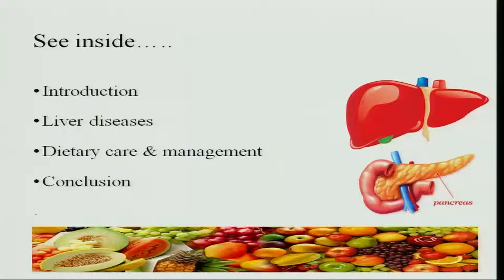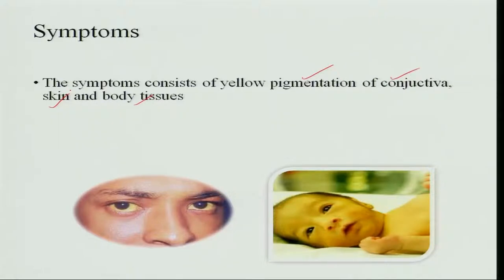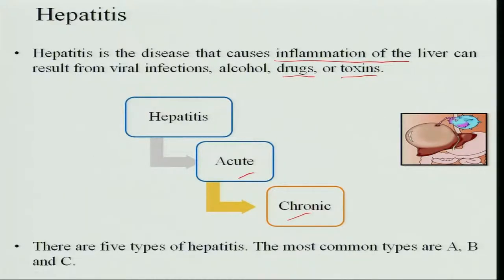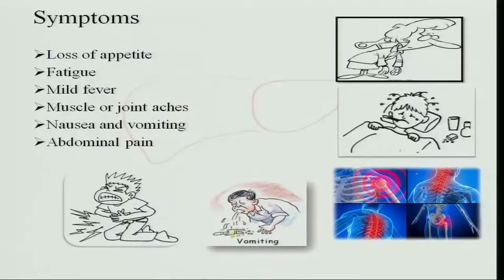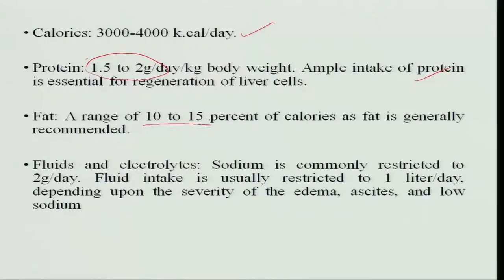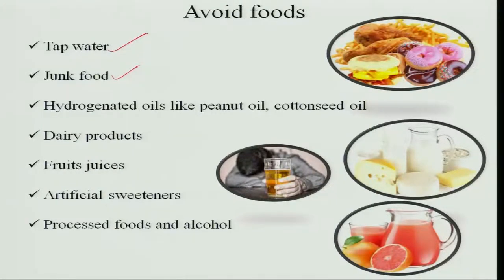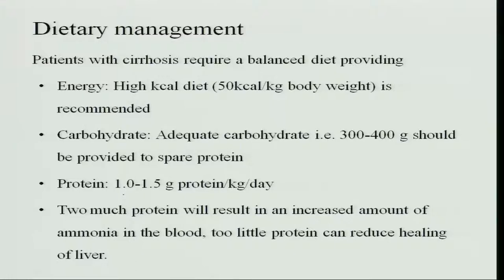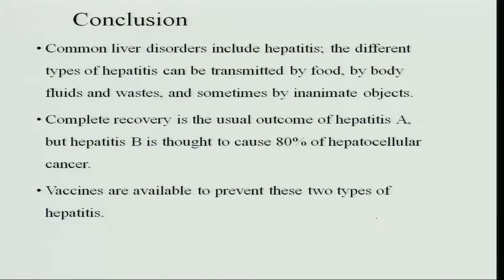Diet in disorders of liver